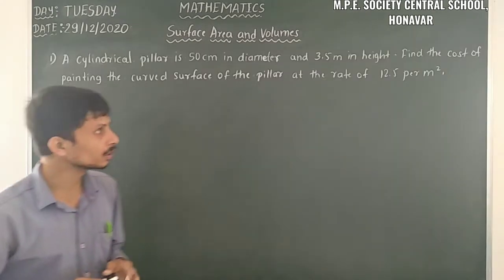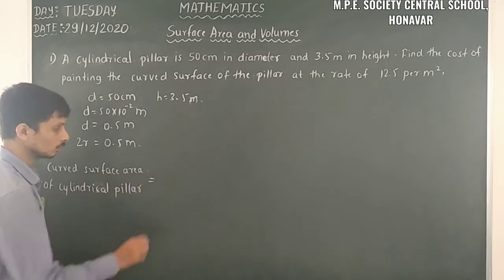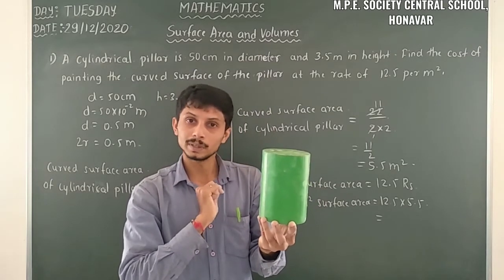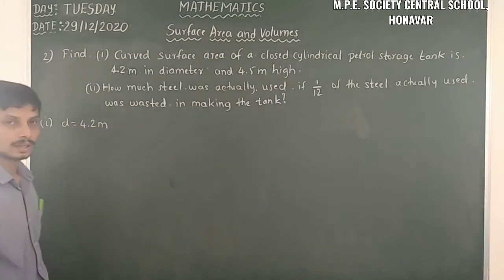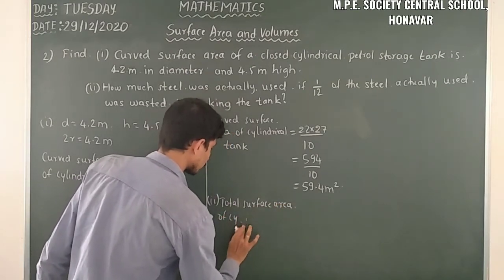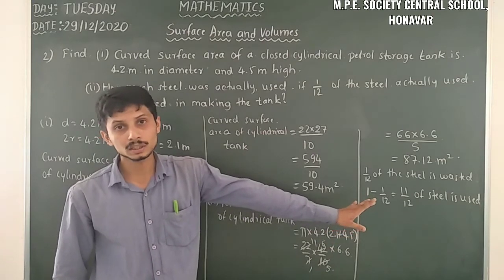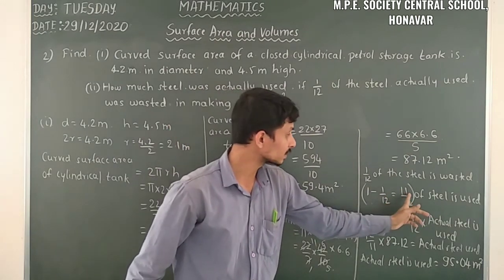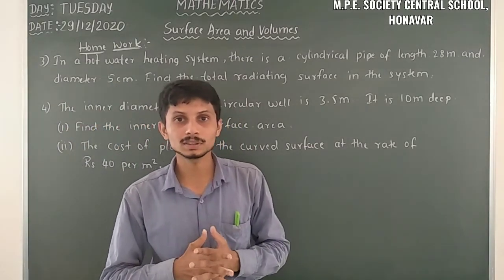RIGHT CIRCULAR CYLINDER|| PART- 2|| CBSE- 9|| BY NITESH SHET